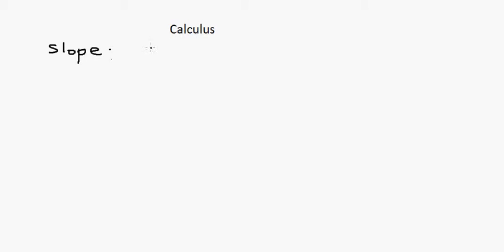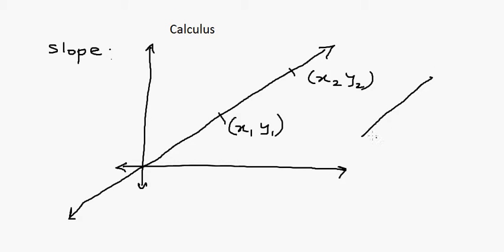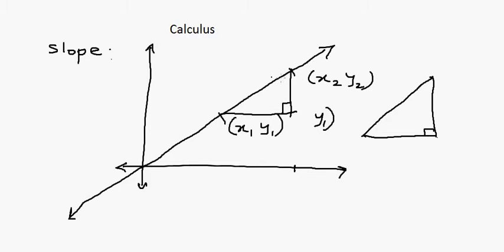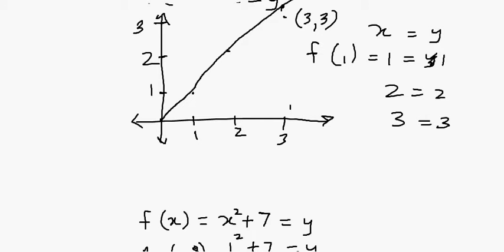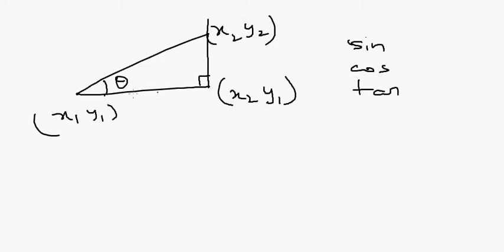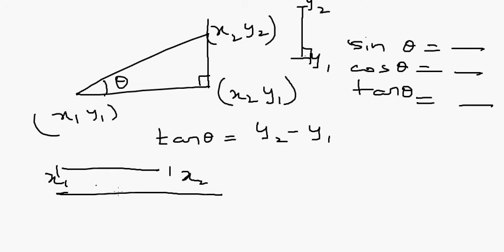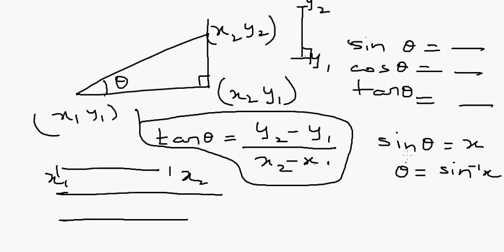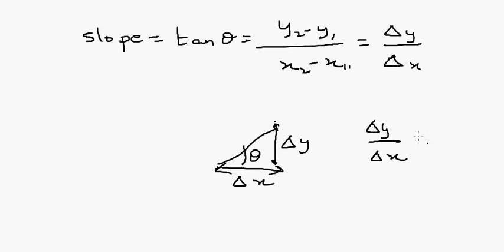Calculus- Definition of Slope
This is the third video in the Calculus video series. It describes the concept of slope and its significance in Calculus. You may enter any questions you have regarding the concepts; I shall try to answer those questions as soon as possible. If the answer is too long to explain in the comments box, I shall make a separate video on it.